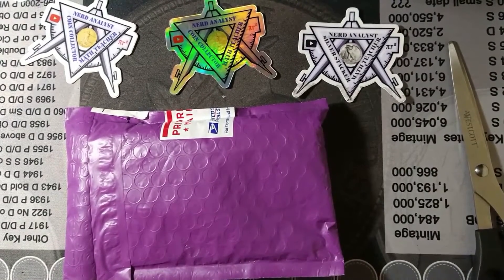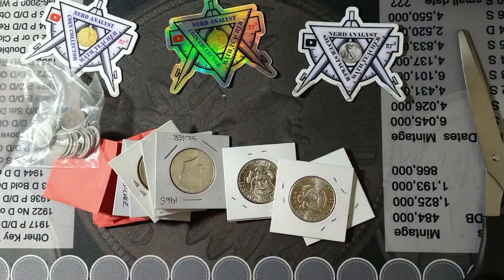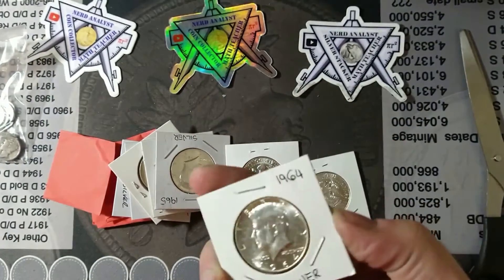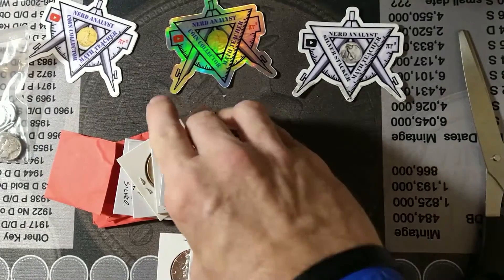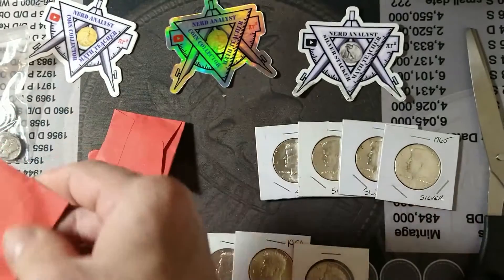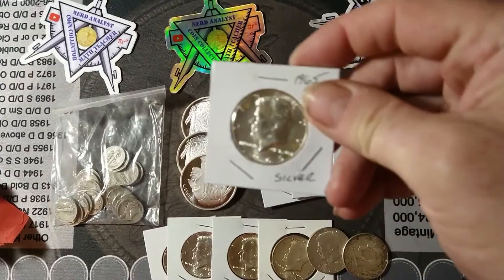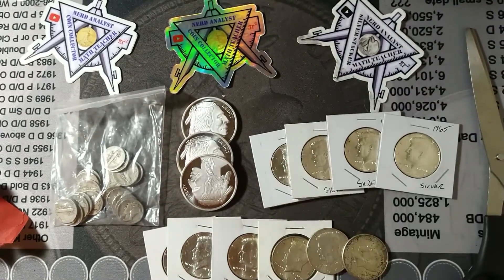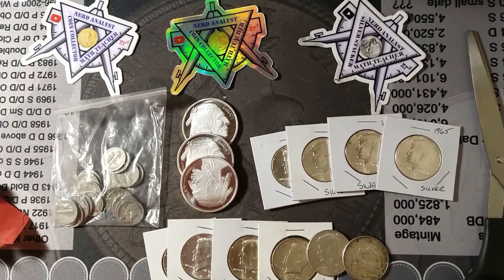06/30/21 Michigan Mud Digger Mail Call